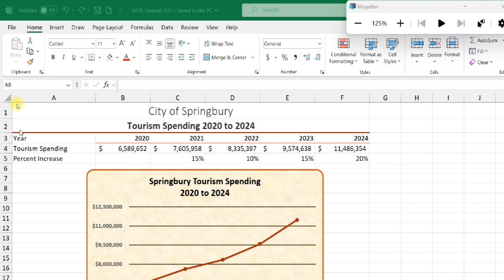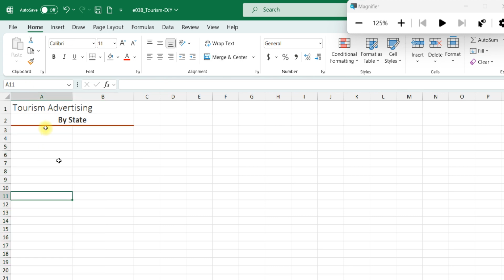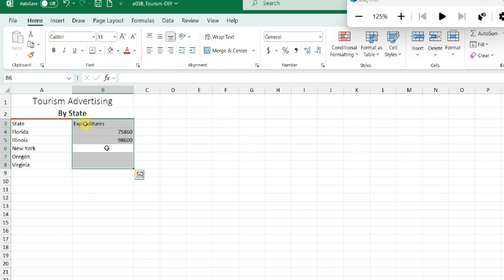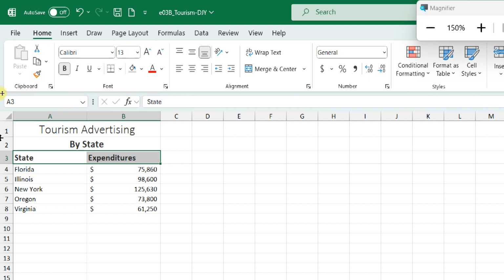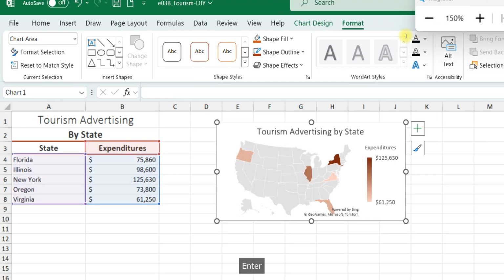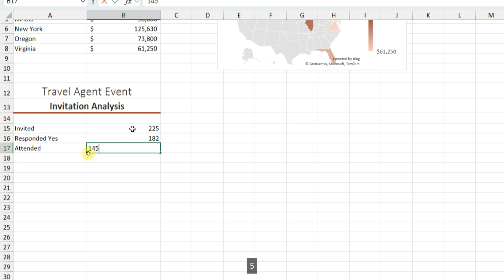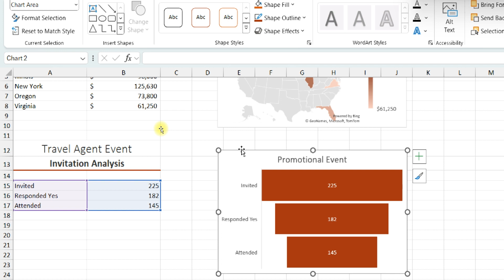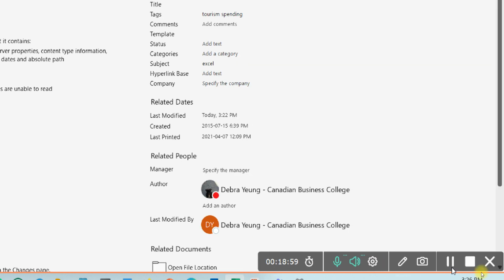3B Obj 8